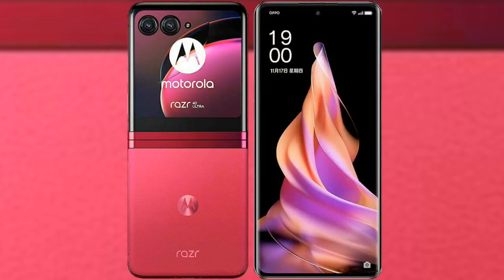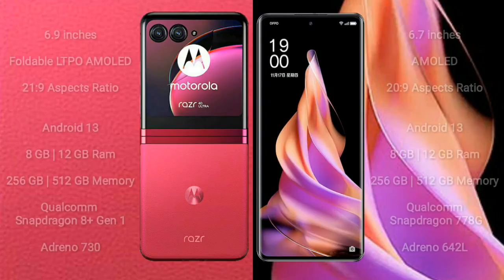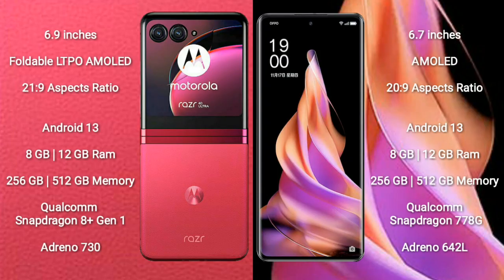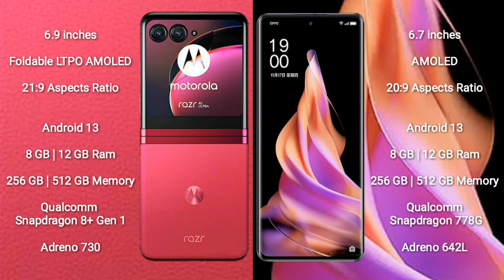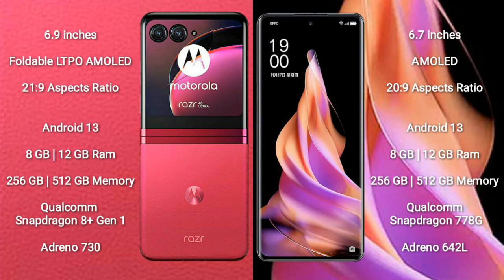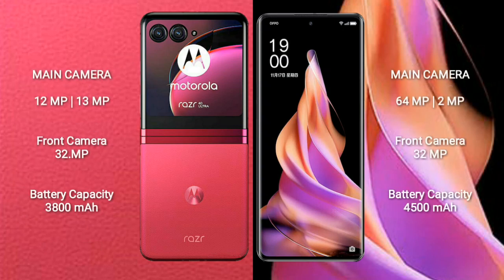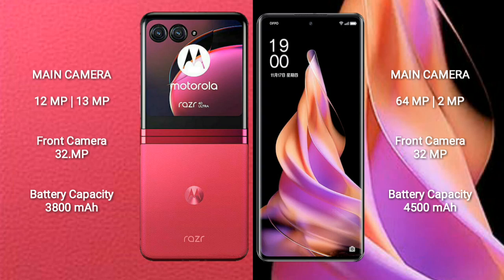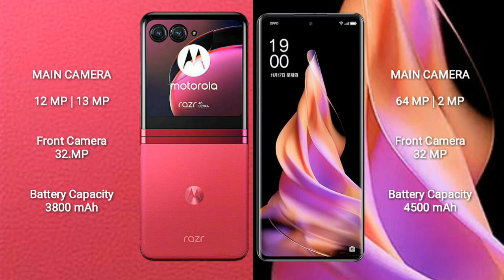Motorola Razr 40 Ultra vs Oppo Reno 9 Review & Comparison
motorola razr 40 ultra vs oppo reno 9
razr 40 ultra vs reno 9